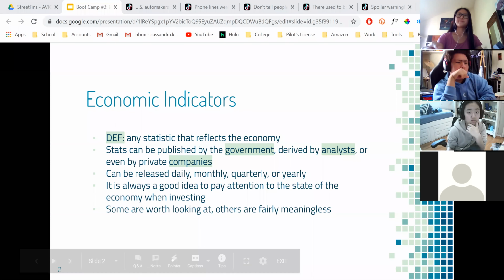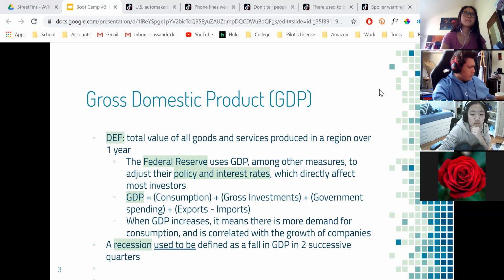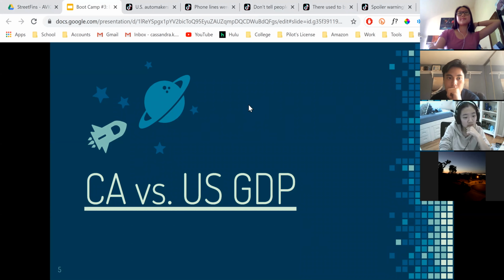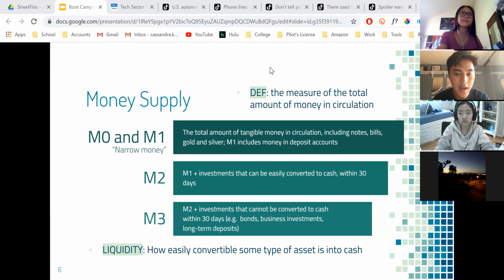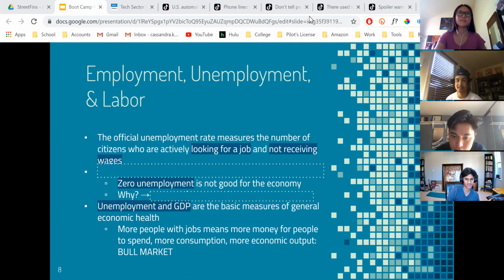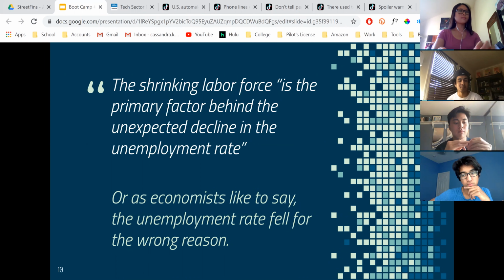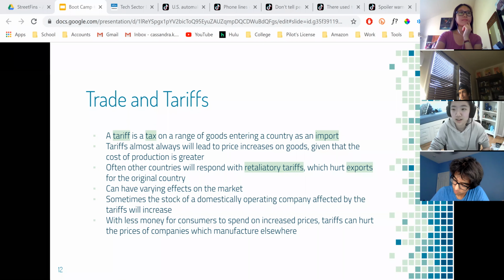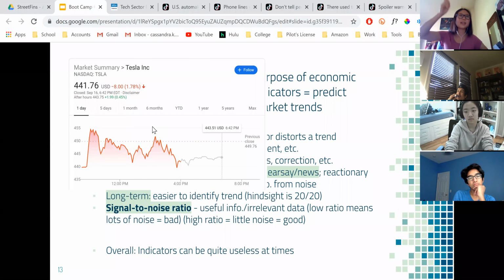Boot Camp #3: Economic Factors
GDP, money supply, unemployment, and more